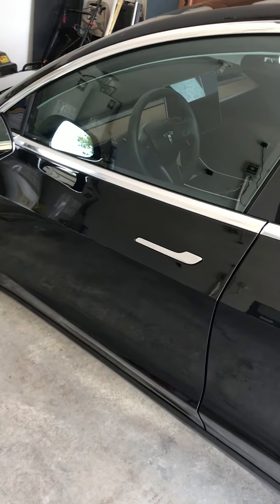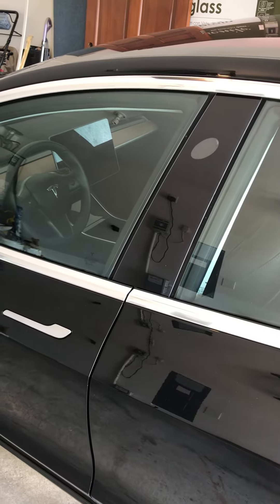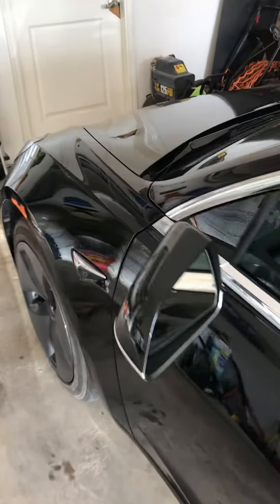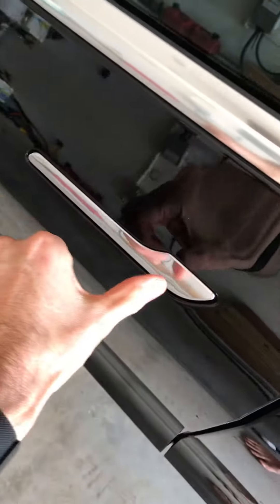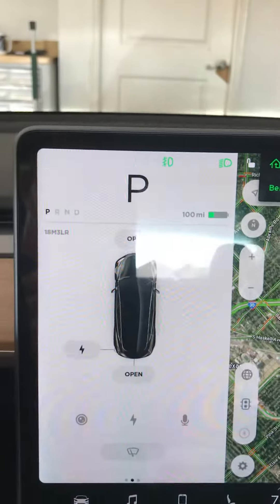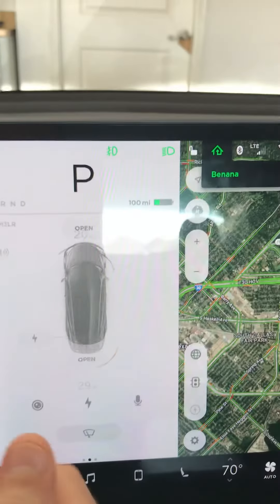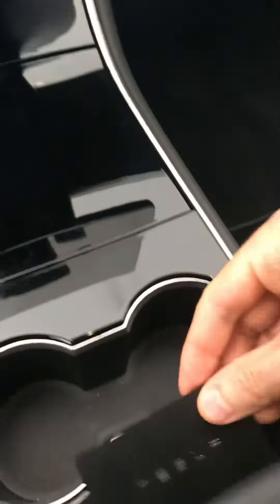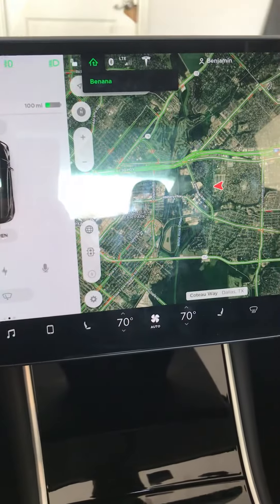Tesla Model 3: Unlocking and Turning On the Car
Using the credit card key to unlock and turn on the car.